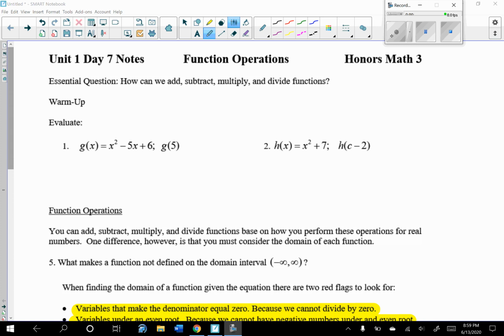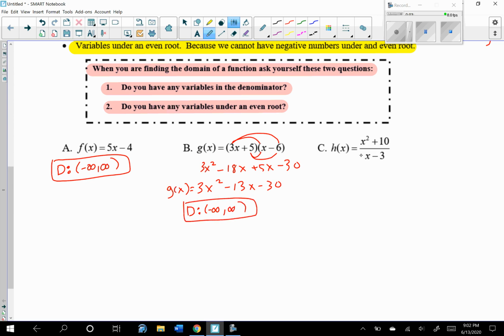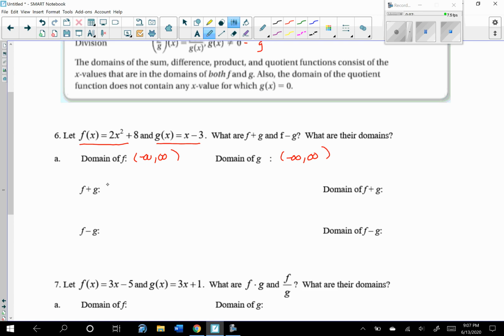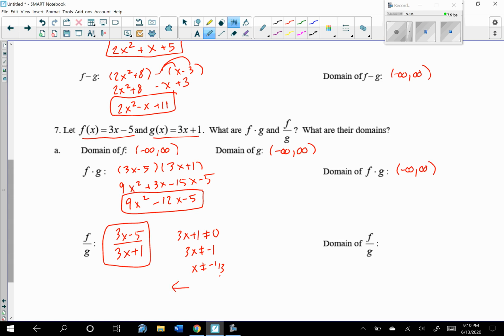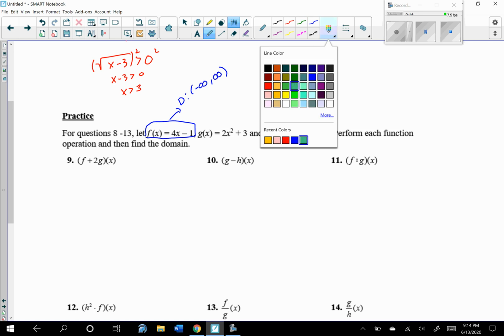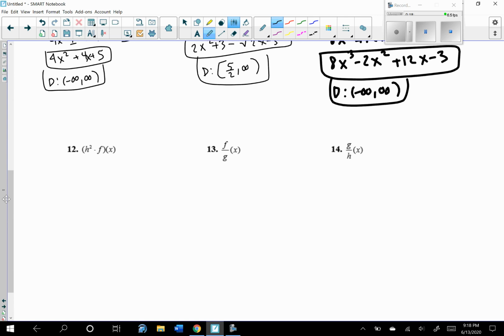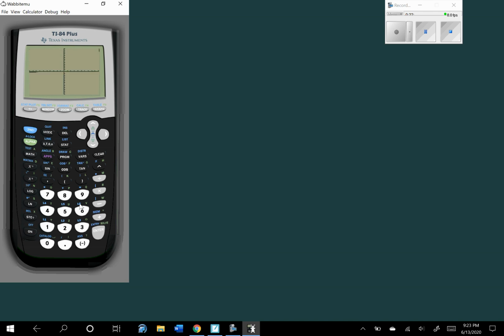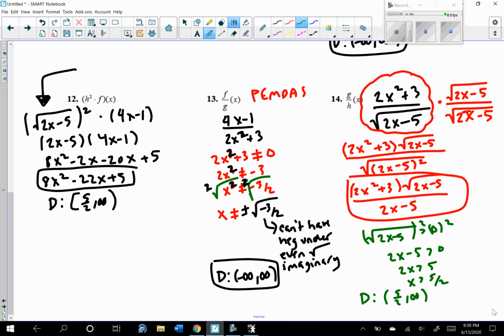Function Operations & Domain